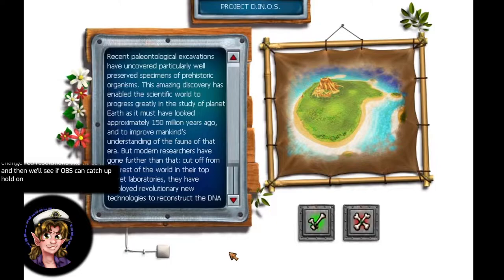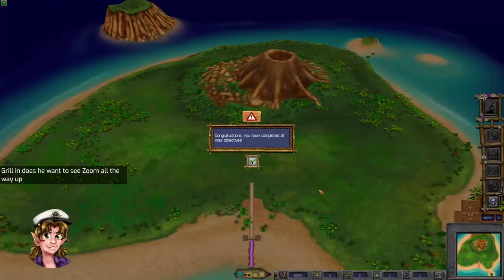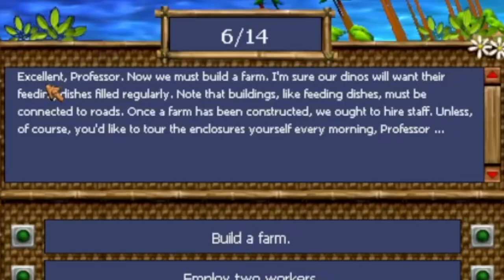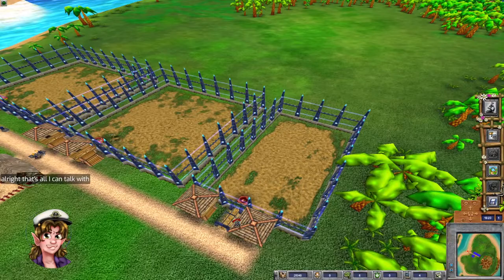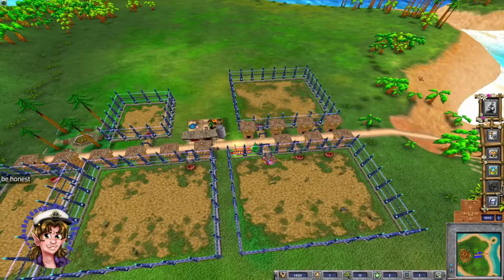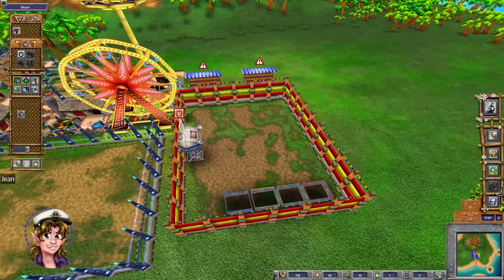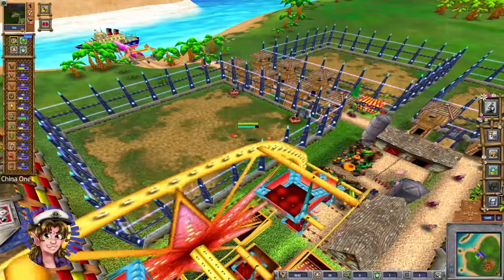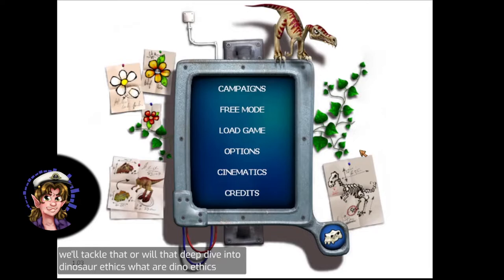My Computer Hates this Old PC Game: Dino Island Campaign [EON PLAYS] Ep. 1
What the F is up gamers? Captain Eon is back again with a brand new Let's Play series. This one comes straight from my nostalgia vault: Dino Island, a 2002 PC game about park management, dino management, and splicing genes. Having only ever played the sandbox mode as a child, I have decided I'm finally old enough to play the game's main campaign. On a whim, I decided to record this experience for the enjoyment of the masses. The first level in the campaign, Project D.IN.O.S., isn't much more than a tutorial on a game I already know how to play... or... do I? Find out in the hilarious first episode of my Dino Island Campaign Let's Play series.

Various Sound FX from Toontown OST

Microsoft Windows XP Shut Down sound FX

"What You Do Best" by Joos10 on Soundcloud